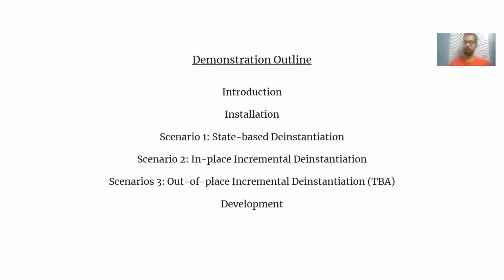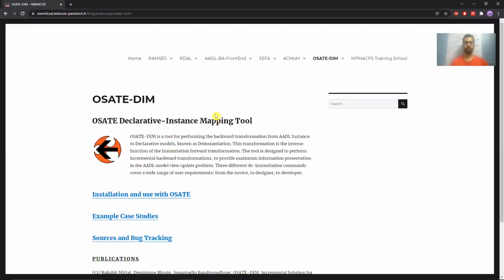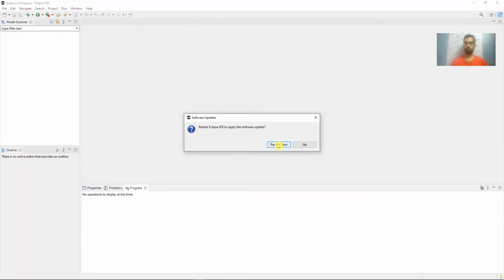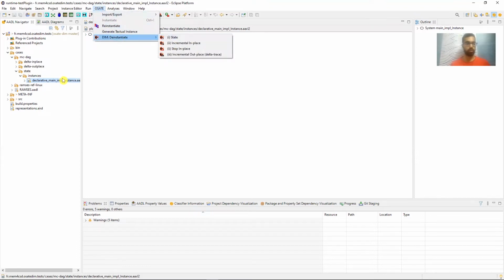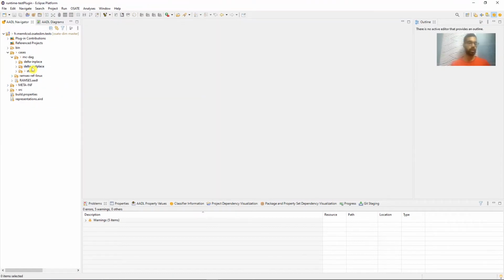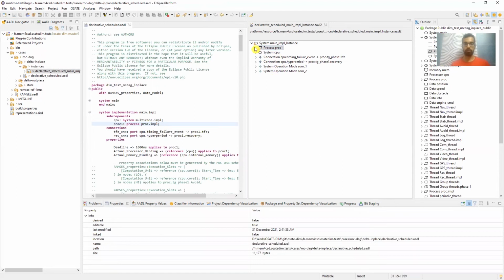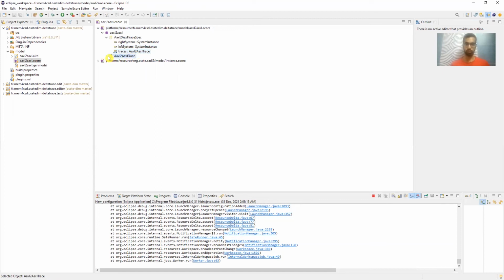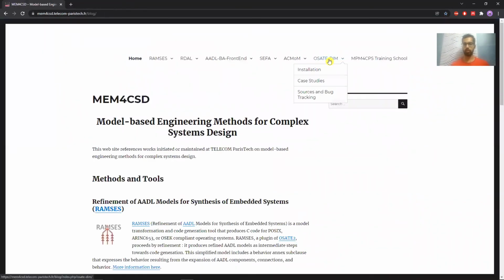OSATE-DIM: Incremental Solution to Instance Model VIew Update Problem in AADL | Demonstration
Demonstrative video for OSATE-Declarative-Instance Mapping (OSATE-DIM) tool.